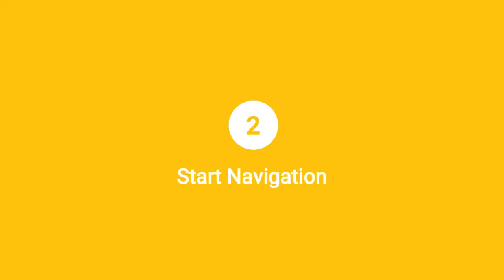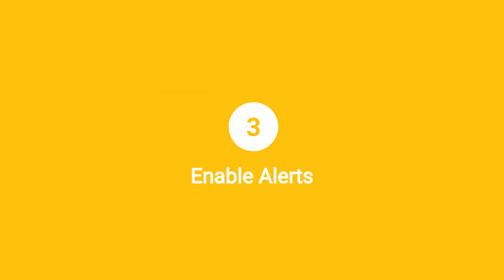How to Navigate with Amazfit Active 2 Round: Tips & Tricks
📺 Navigate effortlessly with Amazfit Active 2 Round! Watch this video to learn how to use its features for route tracking, turn alerts, and more.

📖 In 5 steps:
1. Import your desired track file into the Zepp app and transfer it to your watch.
2. Select a workout mode on your watch, open navigation, and choose 'My Route' to start.
3. Enable turn-by-turn navigation to receive alerts for each route turn during your activity.
4. Check the altitude overview and use slope analysis for detailed changes on challenging routes.
5. Use 'Straightline Return' or 'Backtrack' to easily find your way back to the start.

📚💬 Manual and other questions:
On our site, you can find the complete manual for the Amazfit Active 2 Round. There, you can also ask your question to other Amazfit Active 2 Round users.